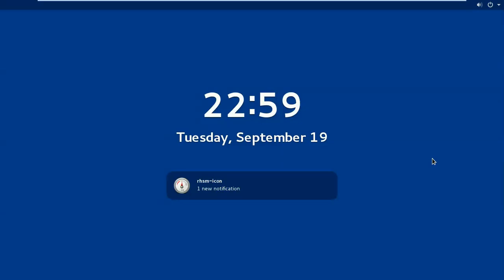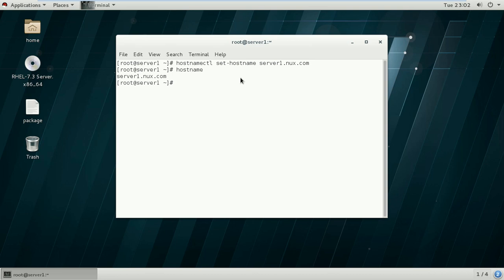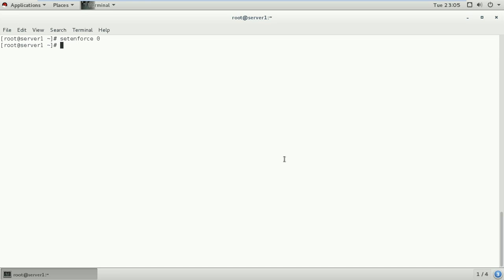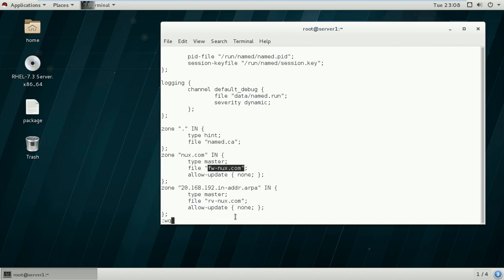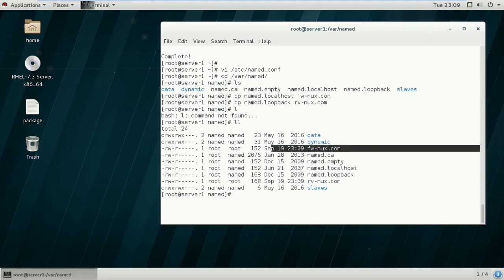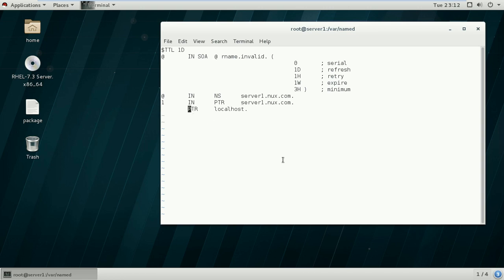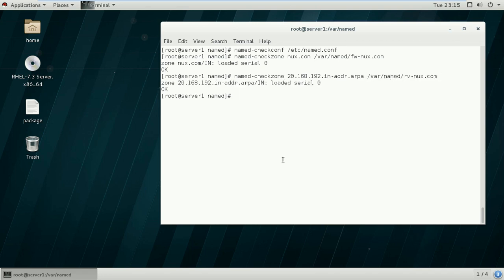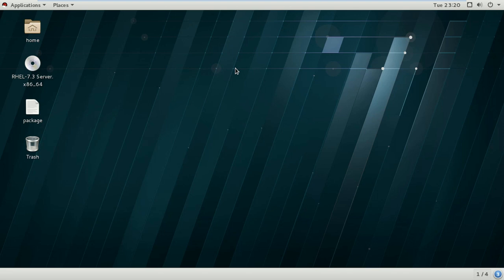Configure DNS Server ( Bind Server) In RHEL-7.3